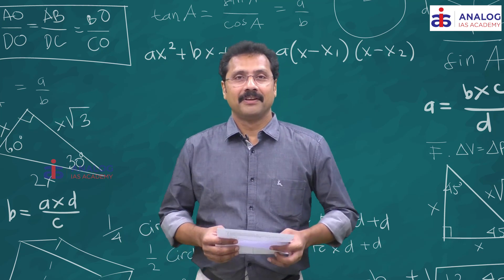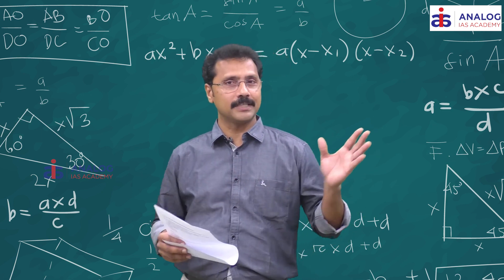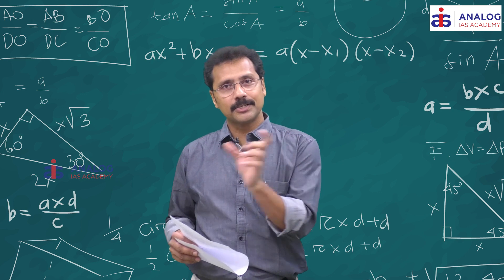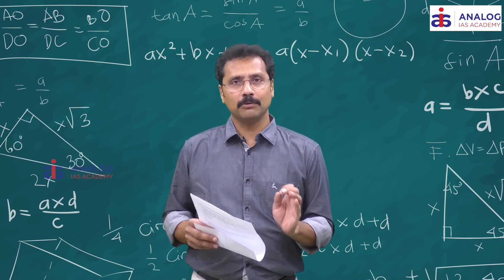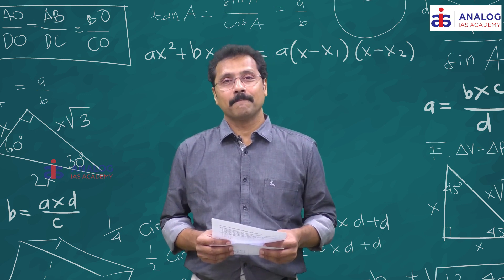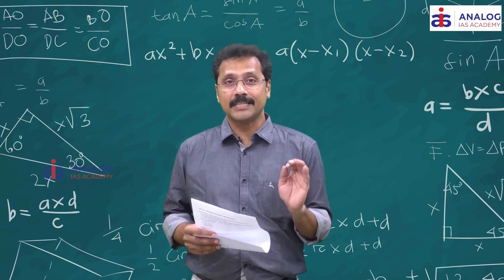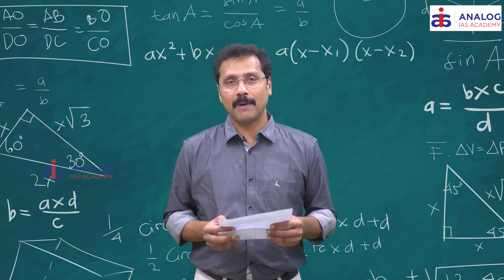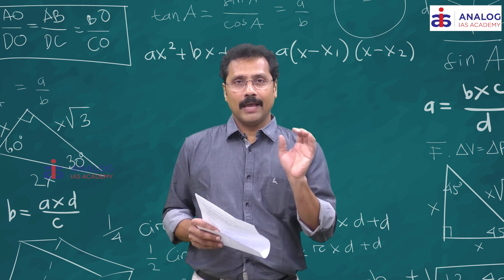Free Session on CSAT PYQs Trend Analysis | Mr. Kiran | Mr. Srikanth V | ANALOG IAS ACADEMY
Free CSAT Session on Previous Years Questions Analysis.
Why learning concepts is must and irrelevance of formulae and shortcuts.

Session is on : 3rd March, 2024(Sunday)
Timings: 5PM
Venue: ANALOG IAS, Ashok Nagar Branch